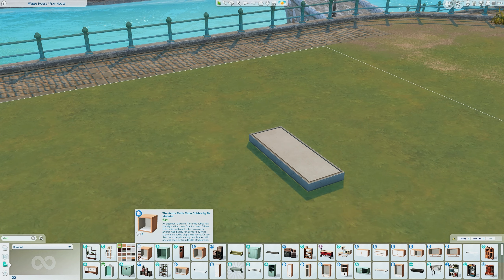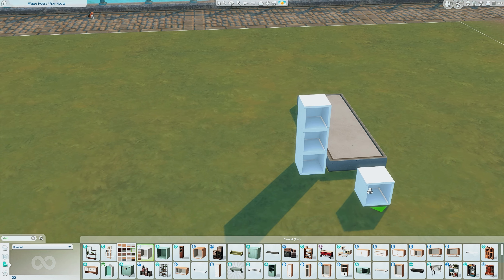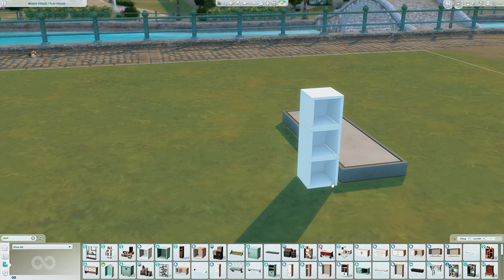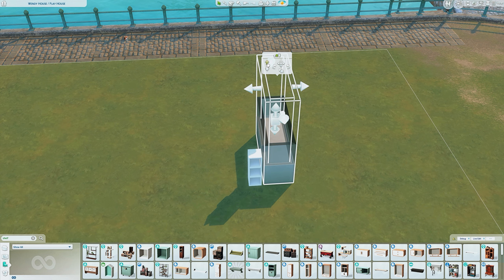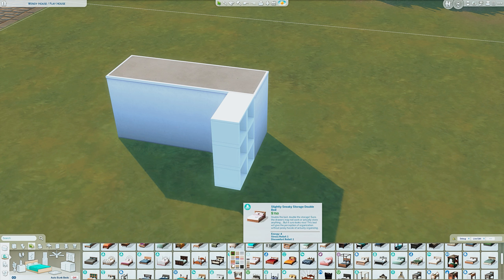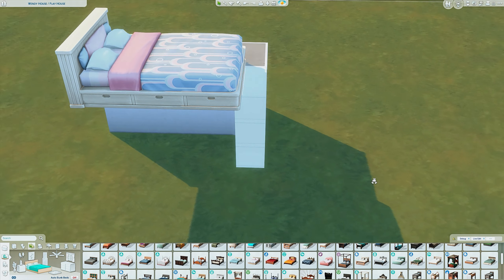Ikea Kallax Bed │ Dream Home Decorator│ Tutorial │ Sims 4 No CC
Kallax Bed Tutorial